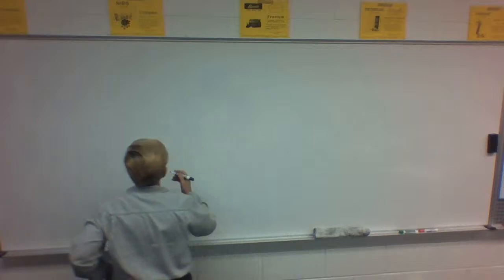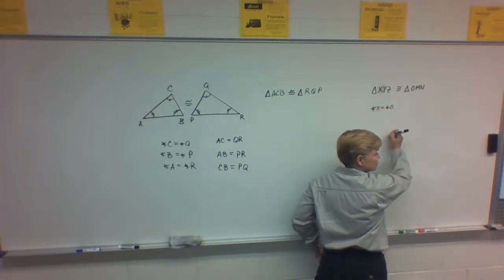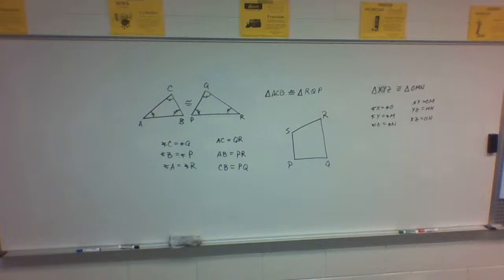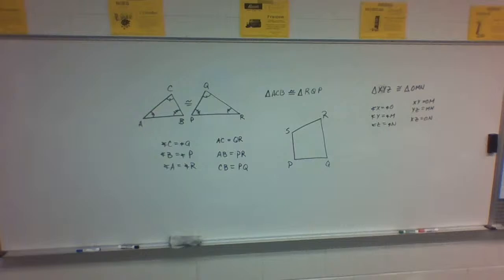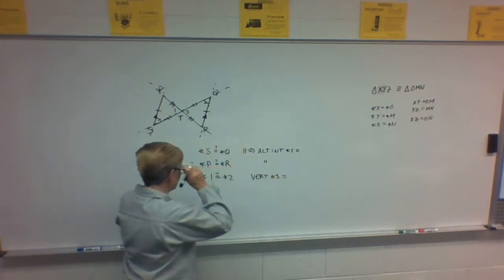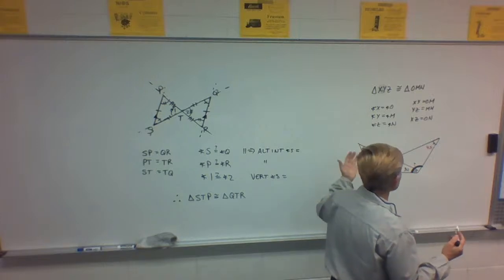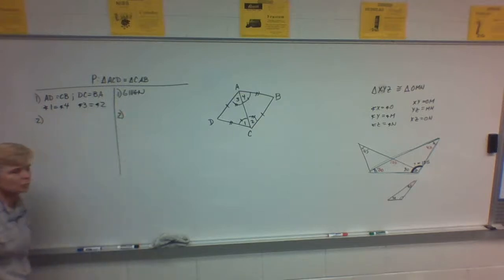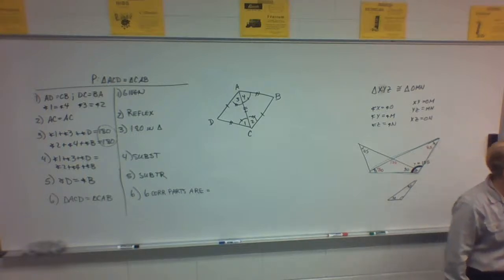Geom 5.2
Congruent Polygons